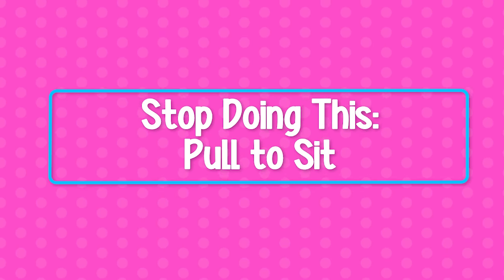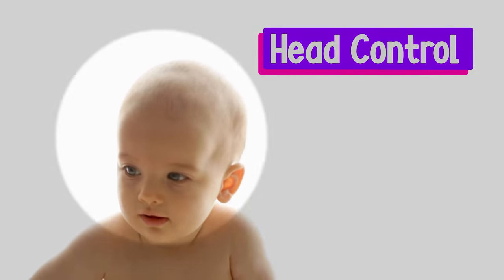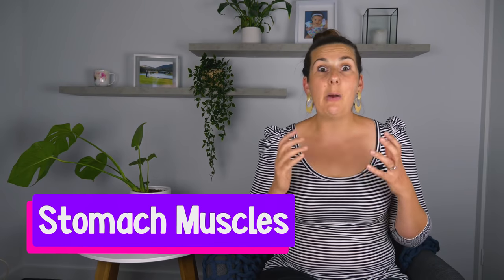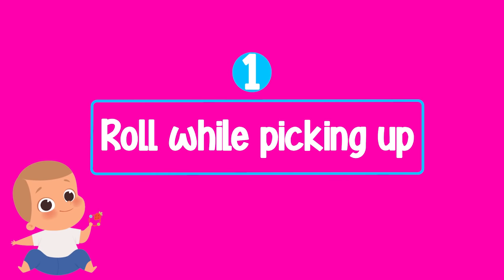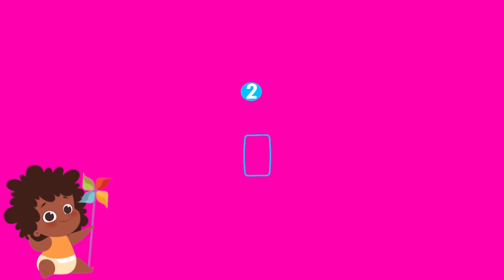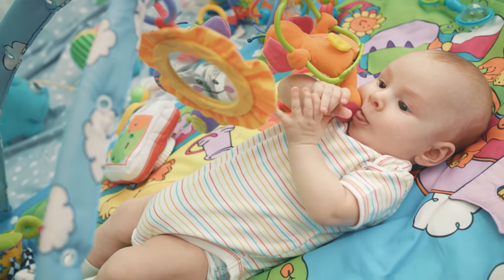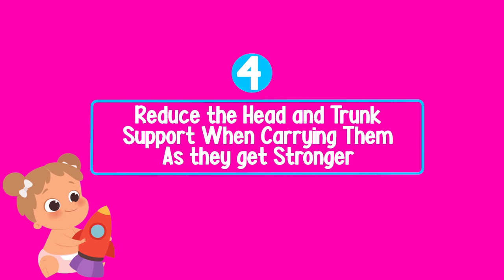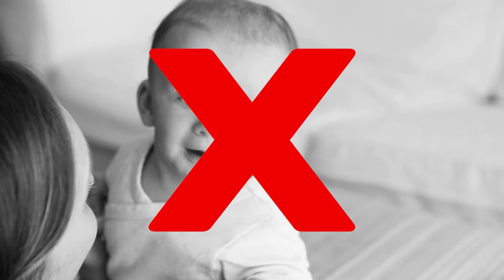Stop Pulling Babies into Sitting: Do these 4 Baby Activities Instead! Newborn Activities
Mums and Dads stop holding your baby's hands and doing "pull to sit". This is not a baby exercise. It is not a newborn activity or newborn exercise you should be doing. It will not teach a baby to sit and it is not a great baby sitting exercise. Watch this video to find out what 4 essential baby activities you could be doing now to work on a baby head control/baby neck exercises. These baby activities are great baby activities 3 - 6 months, as well as a newborn activity.

👶 Learn how to make sure your baby hits their crucial developmental milestones in their first 12 months with my course, Play, Develop, Thrive

☕ Just want to say thanks? A good coffee is the way to my heart 😂.

If you have any questions or concerns about the health of your child, yourself or a family member, always seek guidance from your doctor or a qualified health professional. The content on this channel does not substitute, supersede or replace the advice of a medical professional. Never disregard the advice of a medical professional, or delay seeking professional medical advice because of something you have seen on this channel.

If you are in any way concerned that you or a person in your care may be experiencing a medical emergency, call the relevant emergency services in your area immediately.

External (outbound) links found on this channel, or resources, websites, or other content sources mentioned by this channel are not endorsed by this channel (Emma Hubbard) or it's owner (Hubbard Digital Pty. Ltd.) in any way. Under no circumstances is Emma Hubbard or Hubbard Digital Pty. Ltd. responsible for the claims of third party content providers, websites or educational providers.